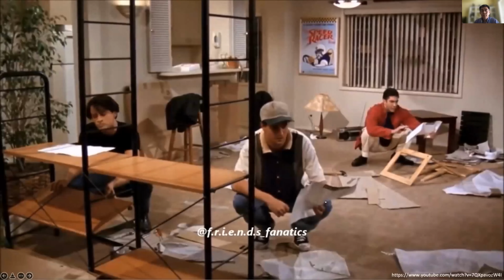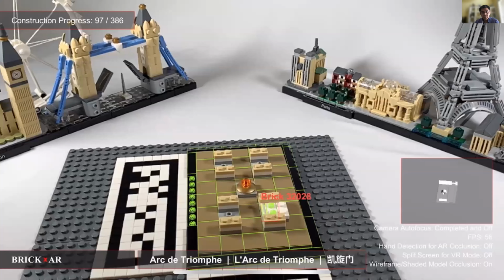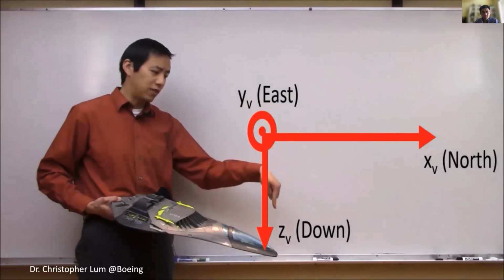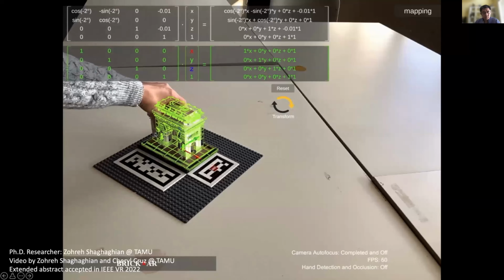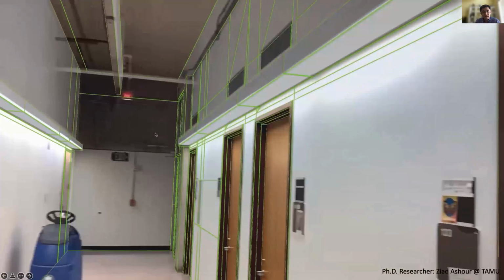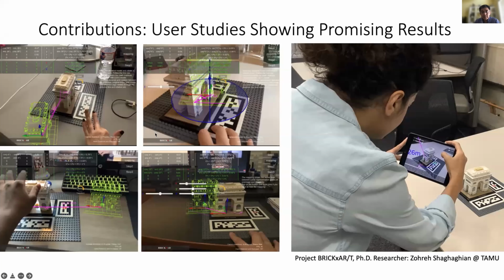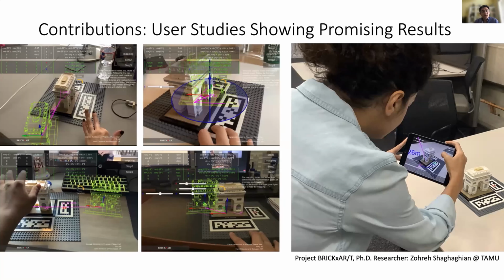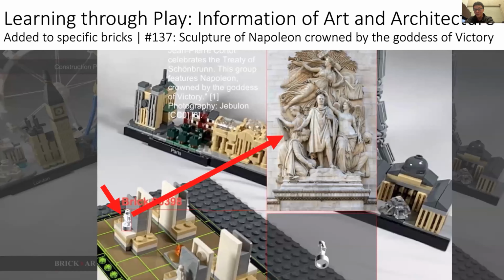Augmented Reality for Digital Twins: from LEGO to Buildings